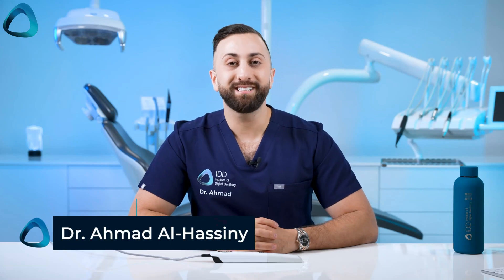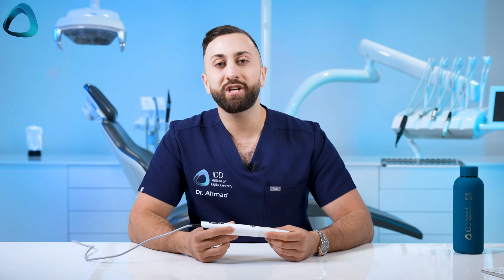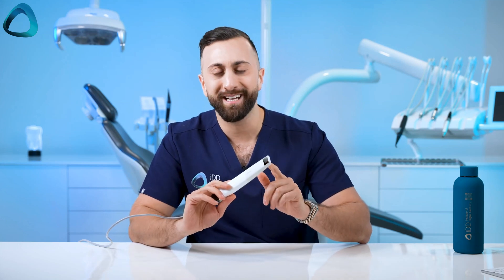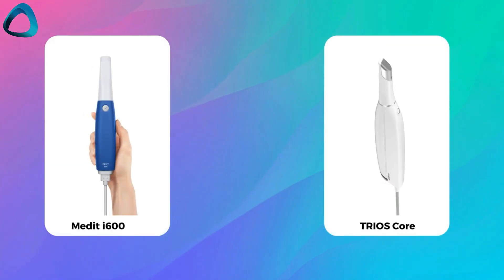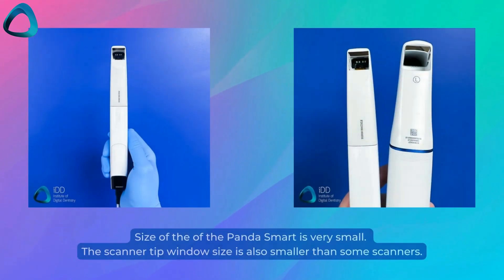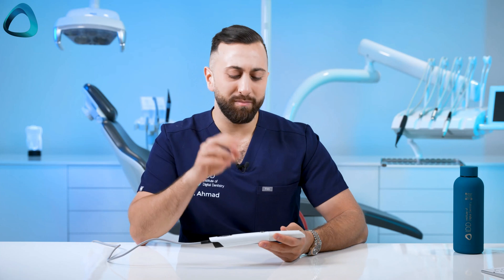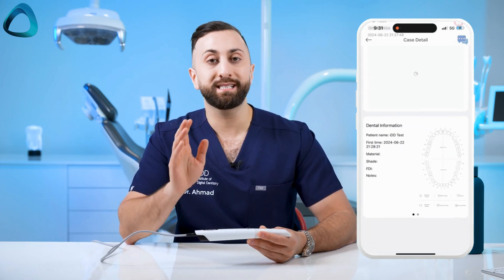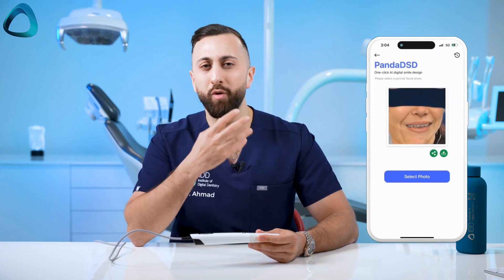PANDA Smart Intraoral Scanner Review - Pros, Cons, and AI Features | iDD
With six months of hands-on experience, Dr Ahmad discusses the pros, such as its lightweight design, metal build, and simple USB 3.0 connectivity, as well as the cons, particularly its dated scanning software.

Dr. Al-Hassiny also highlights the innovative AI features, free cloud services, and the mobile app integration of the PANDA software.

Despite some shortcomings, the scanner has potential for improvement, making it a notable competitor in the intraoral scanner market.

Chapters:
00:00 Introduction to PANDA Smart Intraoral Scanner
00:20 Overview and Initial Impressions
01:19 Pros of the PANDA Smart Scanner
03:47 Cons and Areas for Improvement
06:15 Innovative Software Features
09:58 Conclusion and Final Thoughts